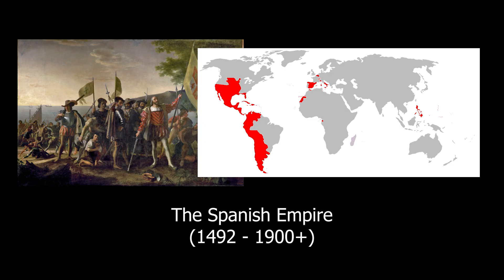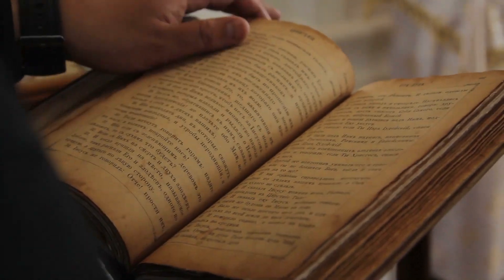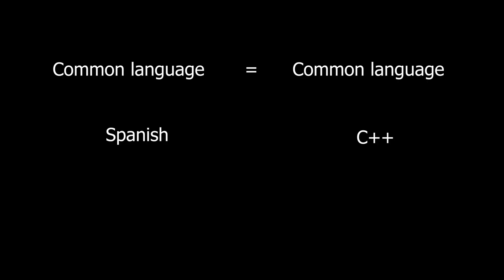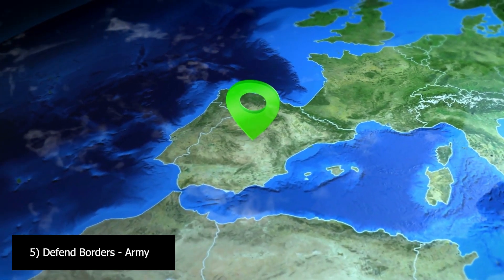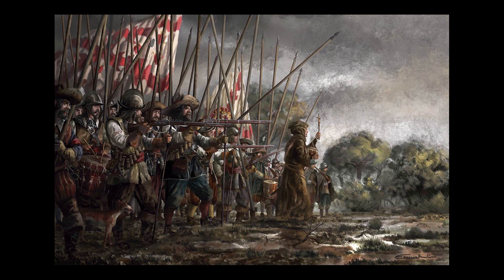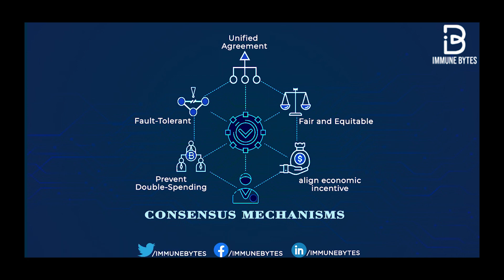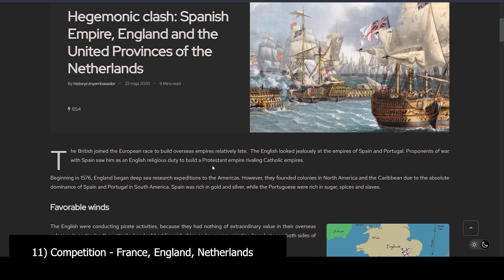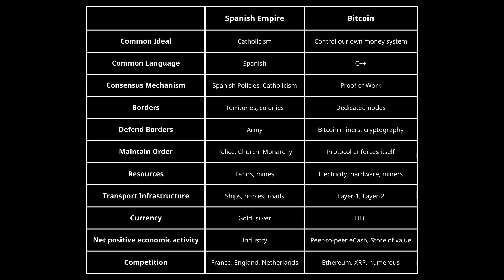How Are Blockchains The New Digital Nations? (Blockchains as Digital Nations - Part 2)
In this video, we use the Spanish Empire as an example to learn how Bitcoin can be a digital nation.

Introduction - 0:00​
Common Ideal - 02:31
Common Language - 03:52
Consensus Mechanism - 04:17
Borders - 05:11
Defend Borders - 06:09
Maintain Order - 07:02
Resources - 07:39
Transport Infrastructure - 08:37
Currency - 09:13
Net Positive Economic Activity - 09:23
Competition - 10:28
Summary - 11:05
Thank you! Like & Subscribe - 12:17

Welcome to Around the Block.

My name is Nate and I've been a crypto investor since 2017.

I focus on long-term investing in crypto and share videos weekly on deep research and fundamental analysis.